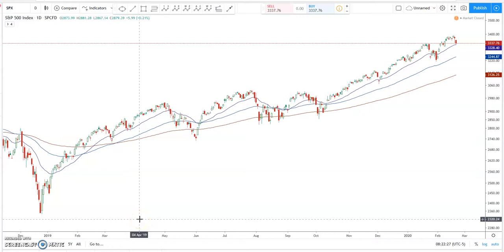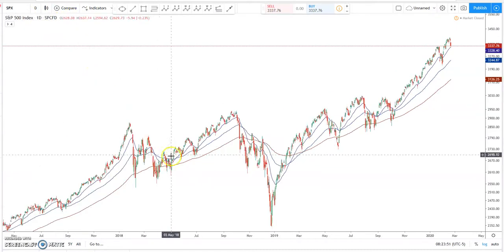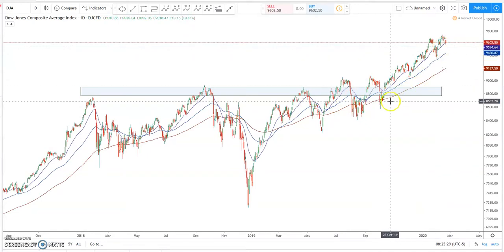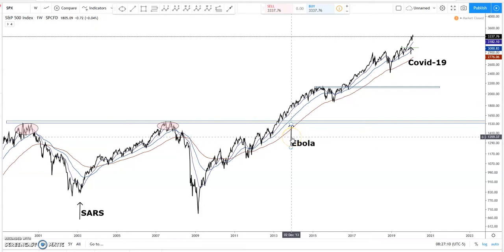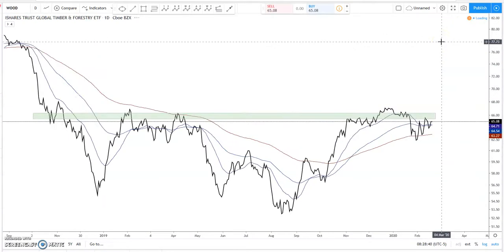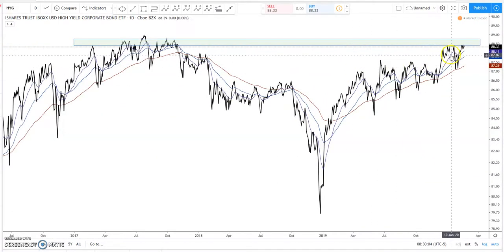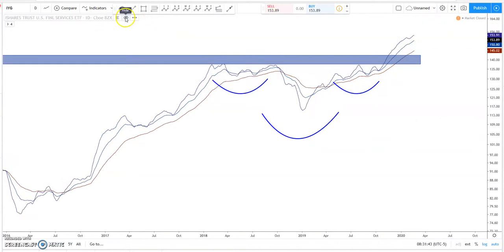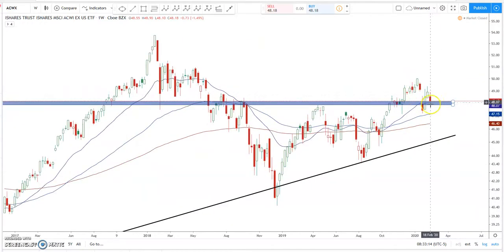SOTM02232020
State of the Market Video with a look at the current market including SPX QQQ IWM and if  I think the top is in. I also look at how the market reacted to SARS and Ebola for some perspective on the Covid-19